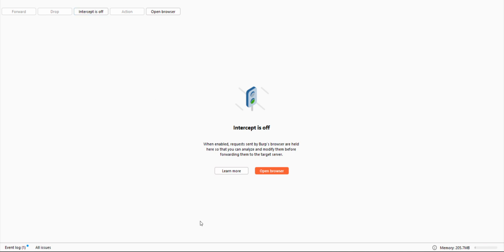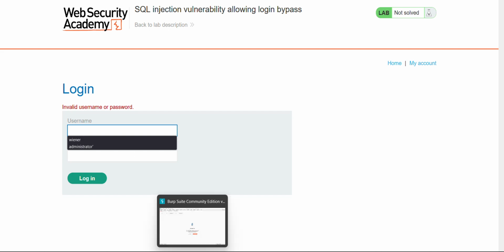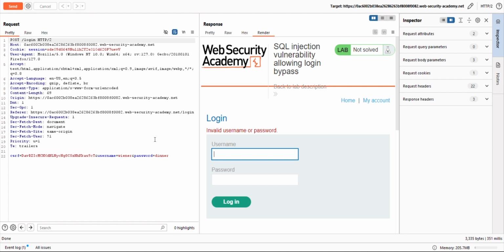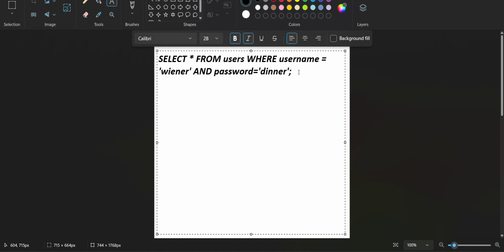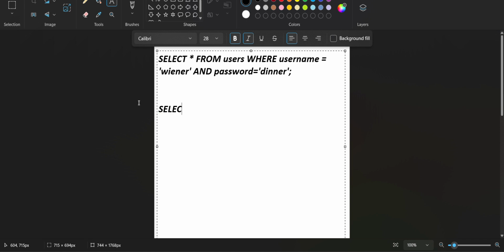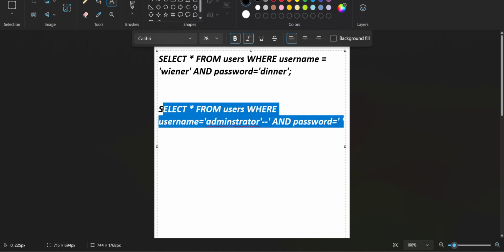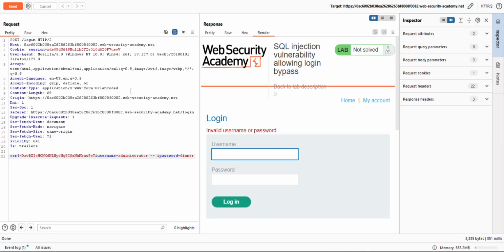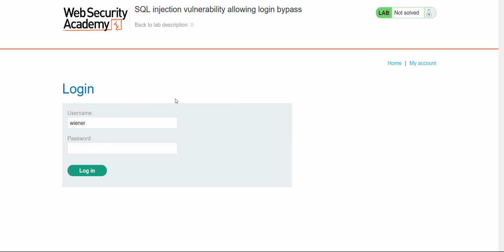SQL Injection Attack Explained: Step-by-Step Tutorial part1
Welcome to our in-depth tutorial on SQL Injection attacks! In this video, we’ll explore:

Understand the basics of SQL injection and how it exploits vulnerabilities in web applications.

🛠️ Step-by-Step Demonstration
Watch a live demonstration of how an SQL injection attack is performed, including detailed explanations of each step involved.

💻 Real-World Examples
See real-world examples of SQL injection attacks and learn how they can be used to access and manipulate sensitive data in databases.

🛡️ Prevention Techniques
Learn about effective methods to protect your applications from SQL injection attacks, including input validation, parameterized queries, and more.

By the end of this video, you’ll have a solid understanding of SQL injection attacks, how they work, and how to safeguard your applications against them. Whether you're a beginner or an experienced developer, this tutorial will provide valuable insights into one of the most common web vulnerabilities.